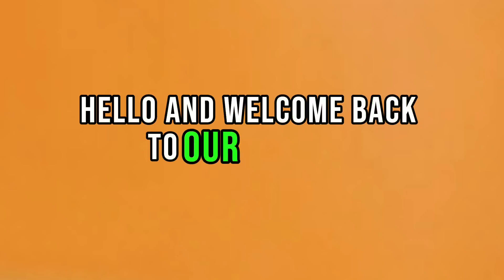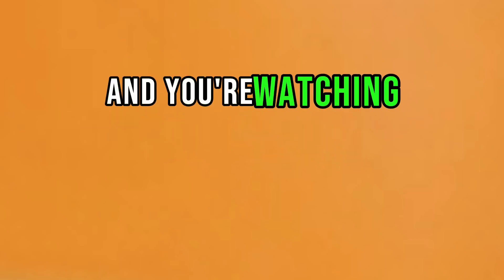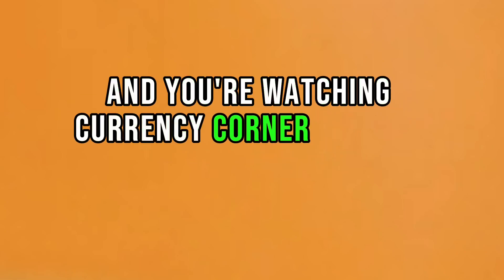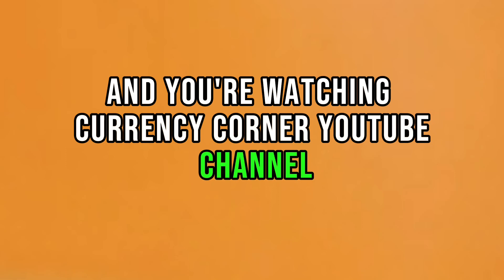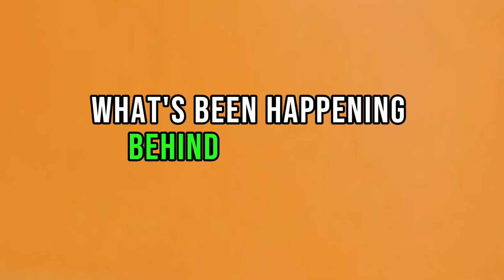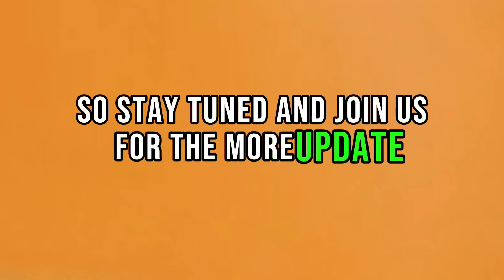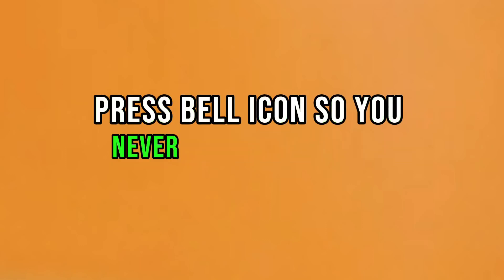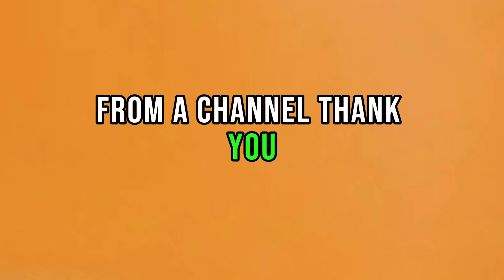Unique Urgency This Time Iraqi Dinar Holders Today 2024🔥iraqi dinar rate update🔥RV